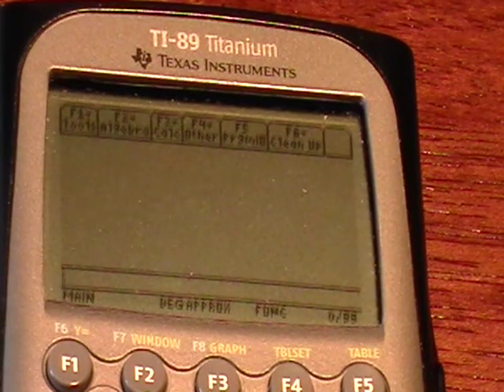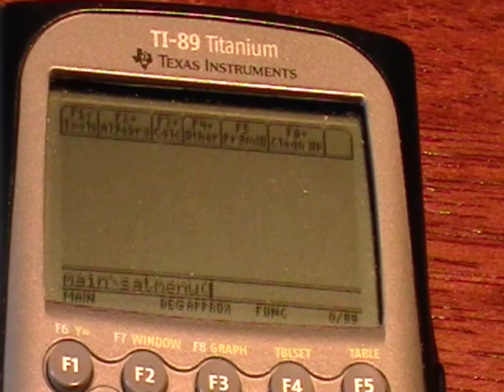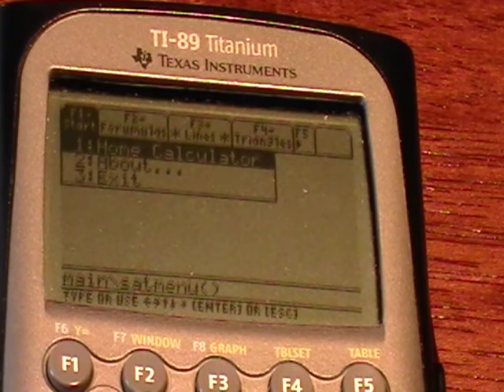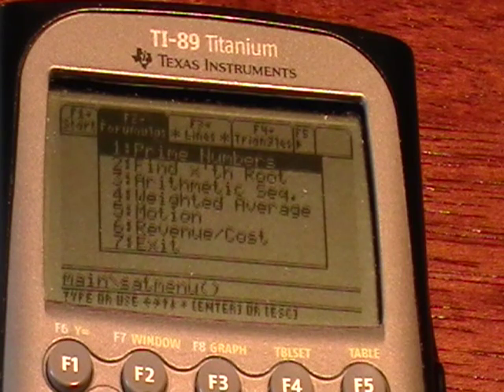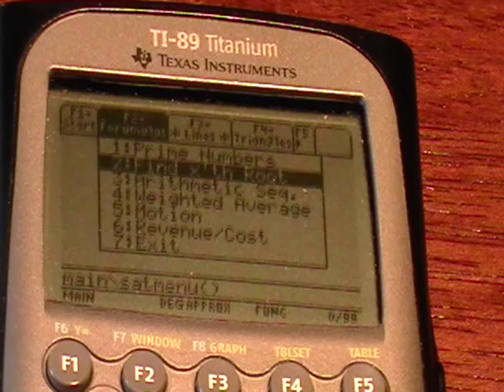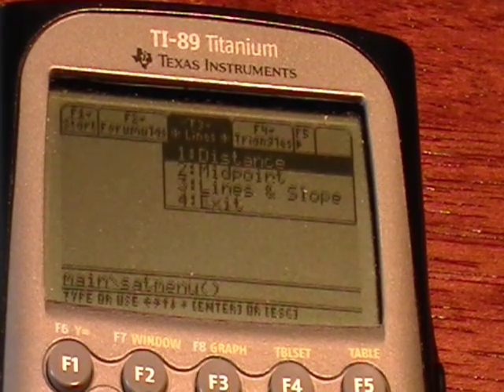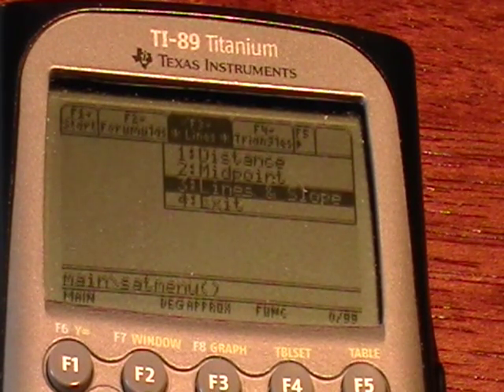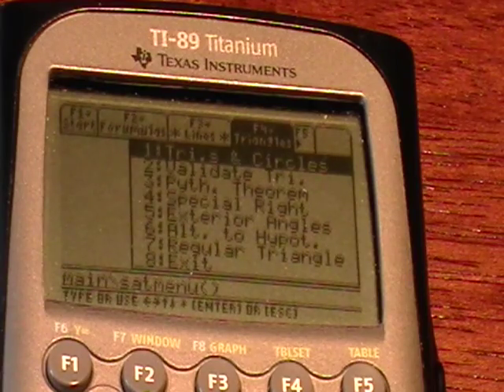Introduction to the SAT Operating System (SAT_OS) for TI-89 and TI-89 Titanium - Part 1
This is a two-part introduction to the SAT Operating System for your TI-89 or TI-89 Titanium graphing calculator.  With the SAT Operating System for TI-89 and TI-89 Titanium graphing calculators and just 5 minutes of your time, you can raise your SAT score by over 60 points (on average)!  In this video, we show you exactly how to apply the software to solve a REAL SAT math problem. Good luck on your SATs!

*SAT is a registered trademark of the College Entrance Examination Board, which was not involved in the production of, and does not endorse, this web site. *PSAT/NMSQT is a registered trademark of the College Entrance Examination Board and National Merit Scholarship Corporation, which were not involved in the production of, and does not endorse, this web site.
SOURCE: The Official SAT Study Guide™